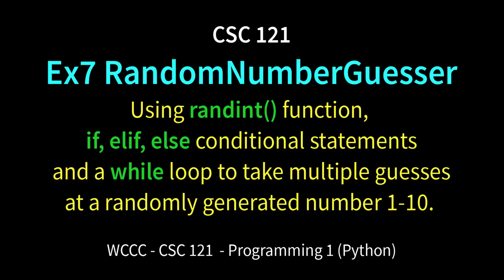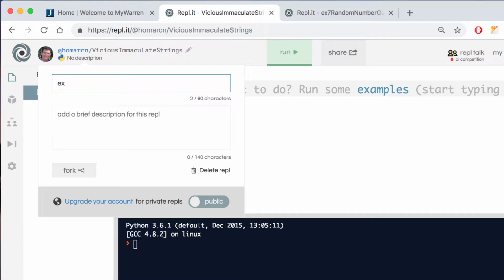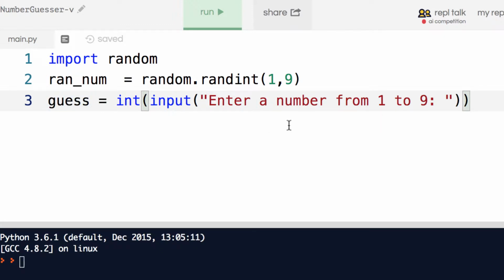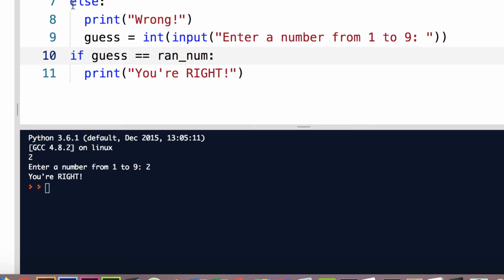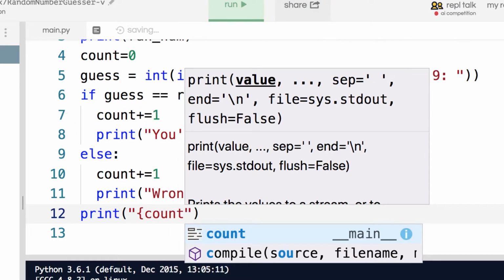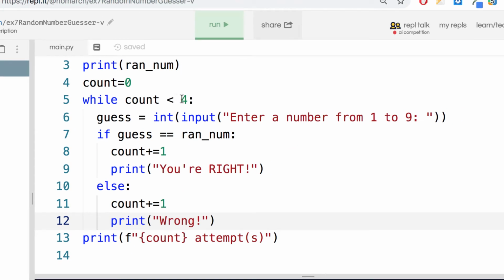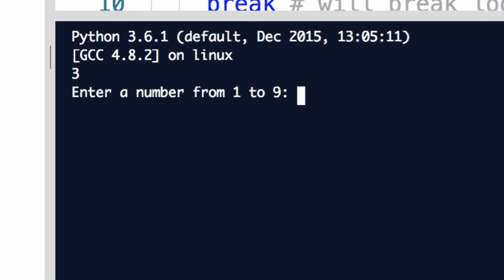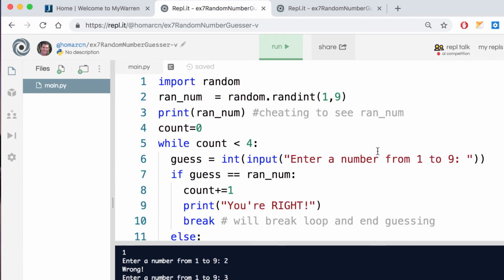csc121-ex7RandomNumberGuesser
Using randint() function, if, elif, else conditional statements and a while loop to take multiple guesses at a randomly generated number 1-10 with Python code.